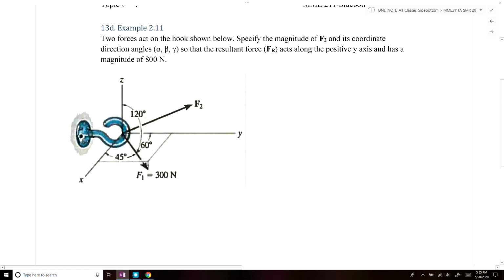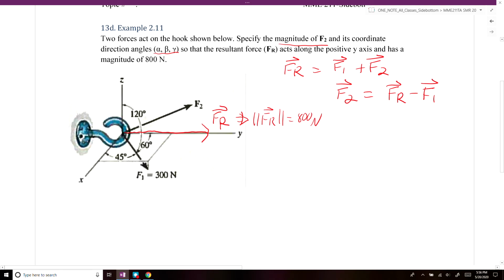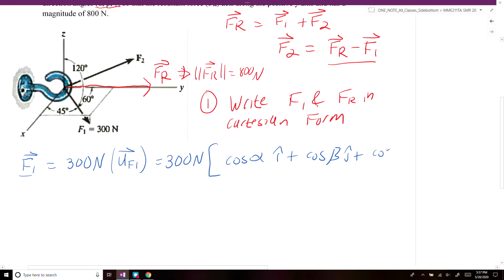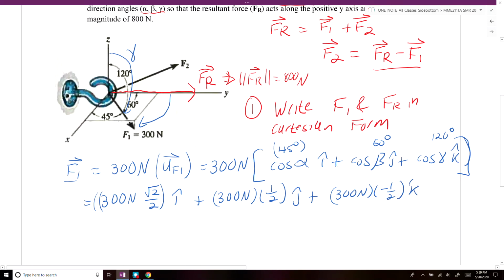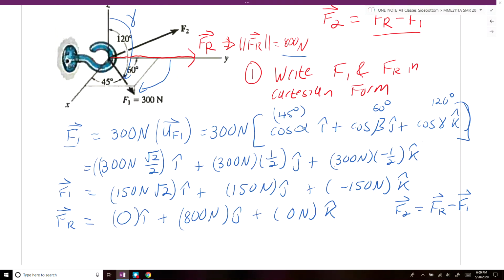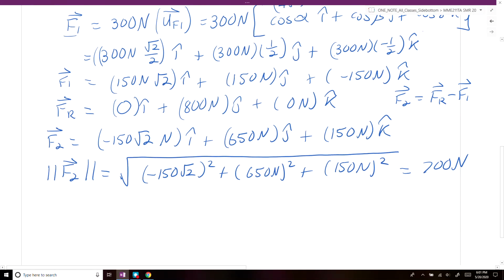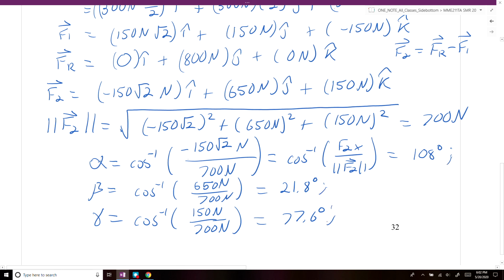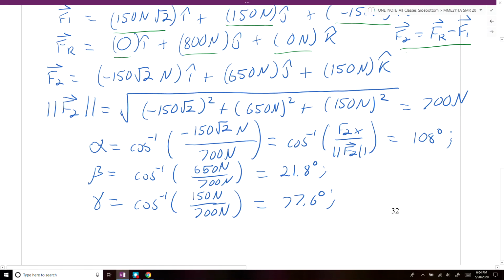MME 211-L03-13d Ex 2_11 Subraction of 2 Cartesion Vectors (3D)